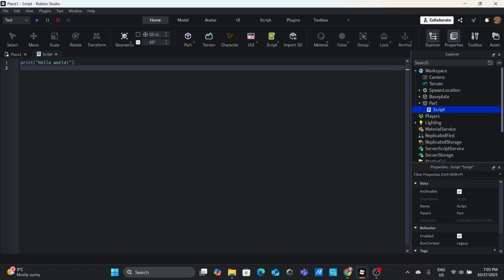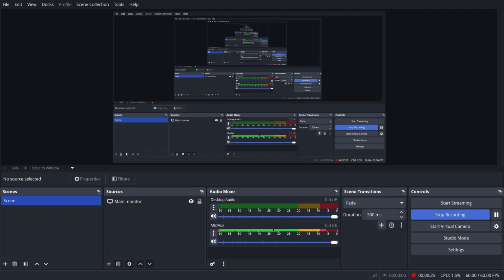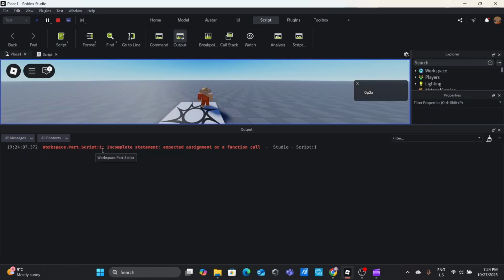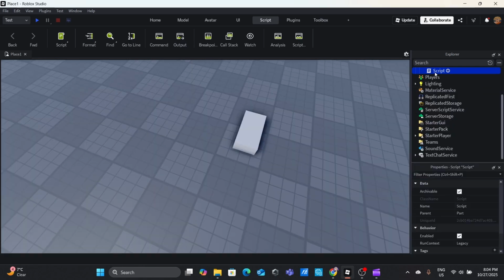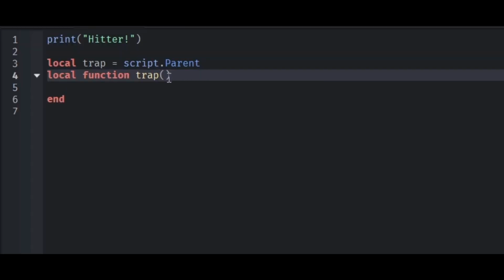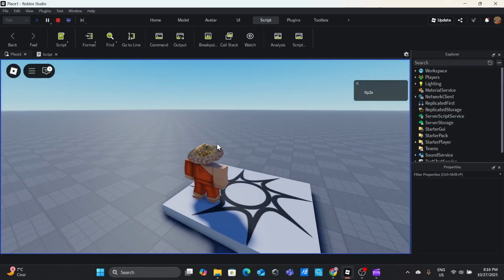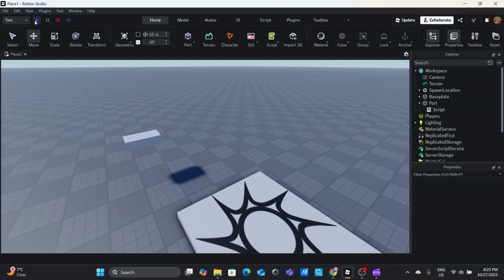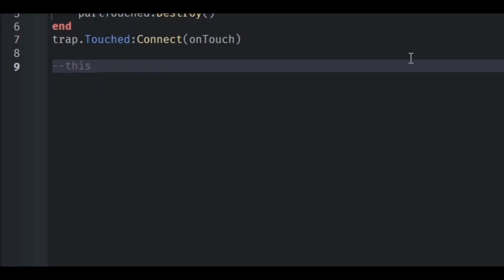Roblox's coding book: Hour 1 (done by Bothnia)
Literally reading out of Roblox's coding book and doing what it says.